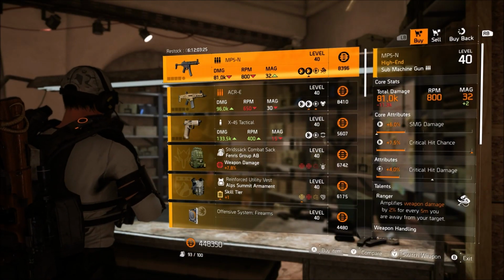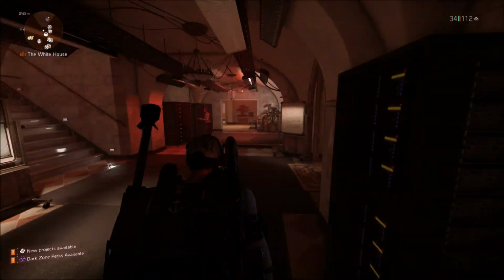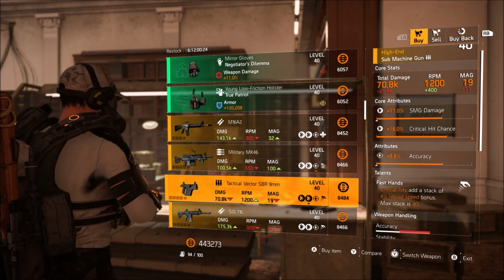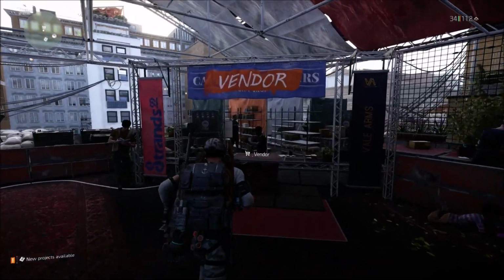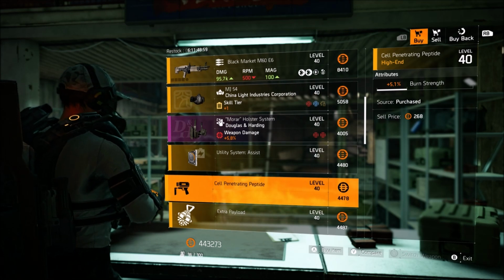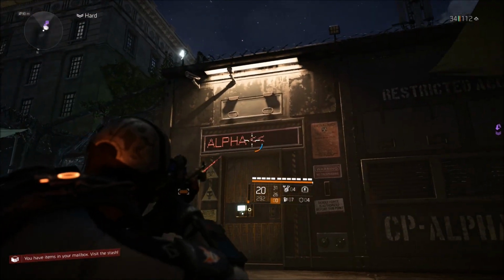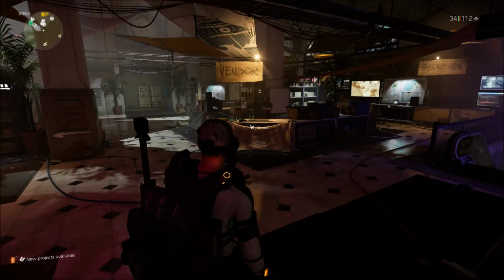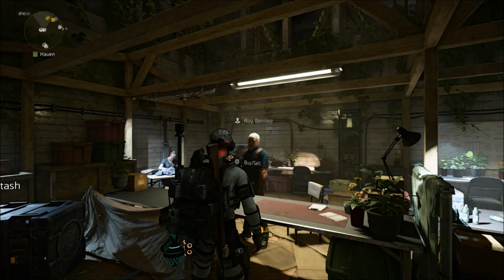The Division 2 - Vendor Reset - 3-17-20